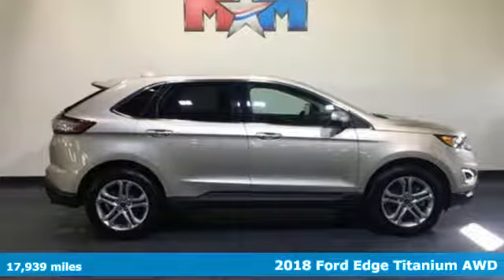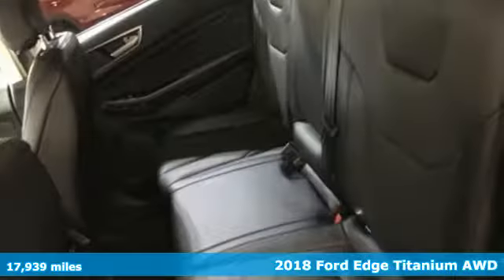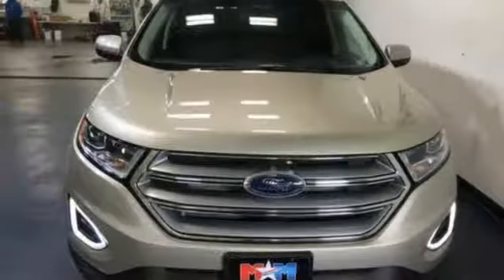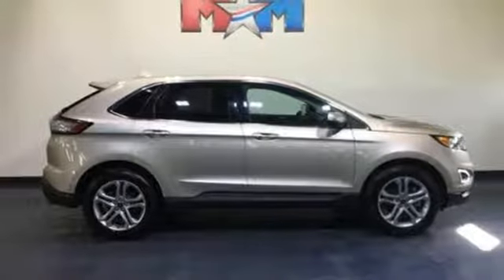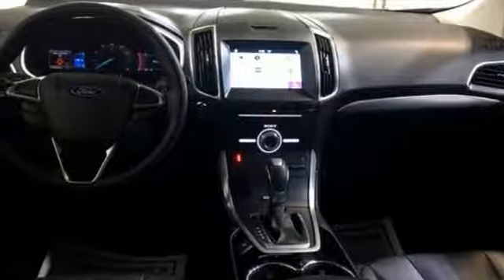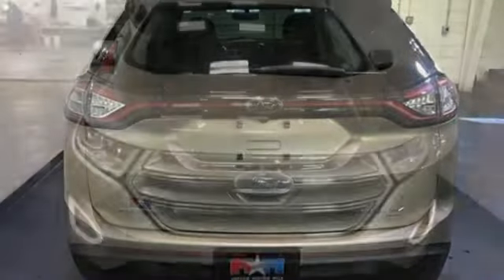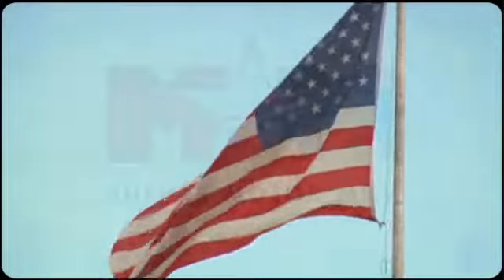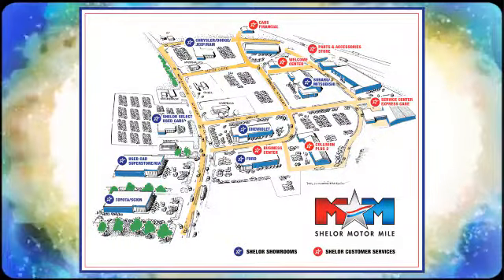Used 2018 Ford Edge Christiansburg VA Blacksburg, VA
Year: 2018
Make: Ford
Model: Edge
Trim: Titanium AWD
Engine: 3.5L V6 Cylinder Engine
Transmission: 6-Speed A/T
Color: White Gold Metallic
Interior: Ebony
Mileage: 17939
Stock #: X53999
VIN: 2FMPK4K85JBC02086
Very Nice, CARFAX 1-Owner. $1,200 below NADA Retail!, EPA 27 MPG Hwy/20 MPG City! Heated Leather Seats, Premium Sound System, Back-Up Camera, Onboard Communications System, iPod/MP3 Input, Alloy Wheels, ENGINE: 3.5L TI-VCT V6 SEE MORE!br /br /KEY FEATURES INCLUDEbr /Leather Seats, All Wheel Drive, Power Liftgate, Heated Driver Seat, Back-Up Camera, Turbocharged, Premium Sound System, iPod/MP3 Input, Onboard Communications System, Aluminum Wheels, Keyless Start, Dual Zone A/C, Brake Actuated Limited Slip Differential, Smart Device Integration, Hands-Free Liftgate. Rear Spoiler, MP3 Player, Satellite Radio, Privacy Glass, Keyless Entry. br /br /OPTION PACKAGESbr /ENGINE: 3.5L TI-VCT V6. Ford Titanium with White Gold Metallic exterior and Ebony interior features a V6 Cylinder Engine with 280 HP at 6500 RPM*. br /br /EXPERTS RAVEbr /Edmunds.com explains The Edge delivers good stopping response and performance that's above average for the class with 119 feet needed to stop from 60 mph.. Great Gas Mileage: 27 MPG Hwy. br /br /A GREAT TIME TO BUYbr /This Edge is priced $1,200 below NADA Retail. br /br /WHY BUY FROM USbr /At Shelor Motor Mile we have a price and payment to fit any budget. Our big selection means even bigger savings! Need extra spending money? Shelor wants your vehicle, and we're paying top dollar! br /br /Tax DMV Fees & $597 processing fee are not included in vehicle prices shown and must be paid by the purchaser. Vehicle information is based off standard equipment and may vary from vehicle to vehicle. Call or email for complete vehicle specific informatiobr / Chevrolet Ford Chrysler Dodge Jeep & Ram prices include current factory rebates and incentives some of which may require financing through the manufacturer and/or the customer must own/trade a certain make of vehicle. Residency restrictions apply see dealer for details and restrictions. All pricing and details are believed to be accurate but we do not warrant or guarantee such accuracy. The prices shown above may vary from region to region as will incentives and are subject to change.